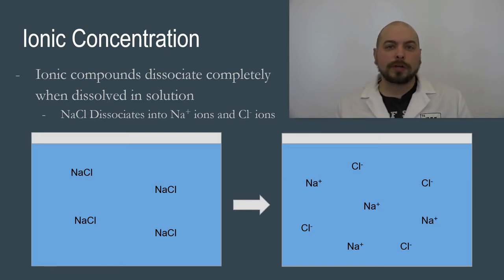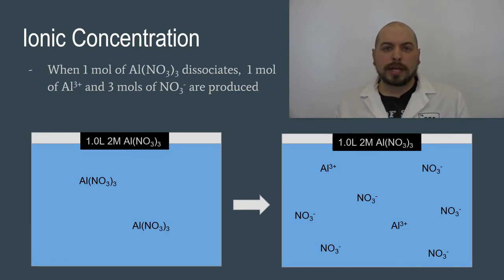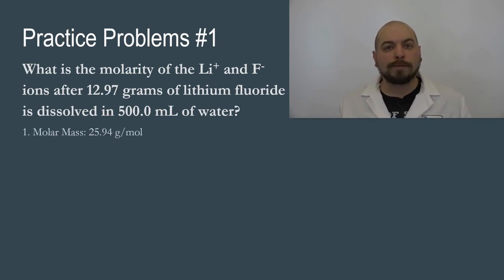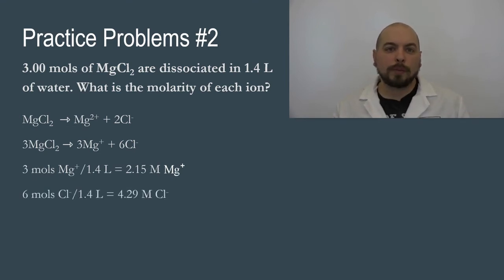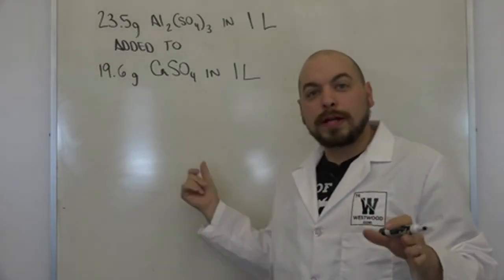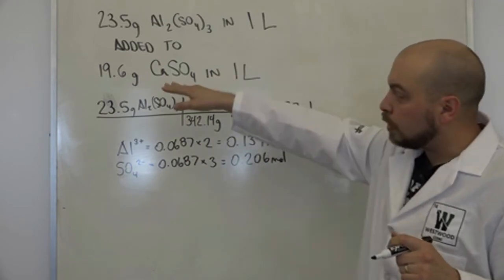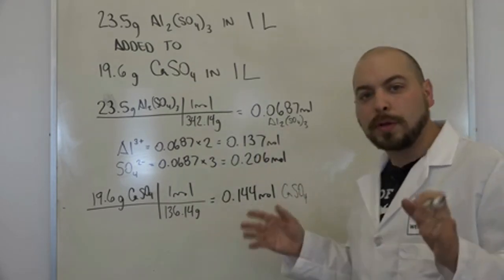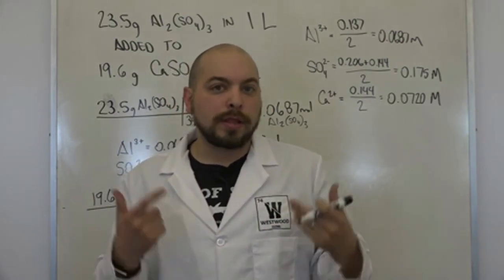B-10 Concentrations of ions in dissolved ionic compounds